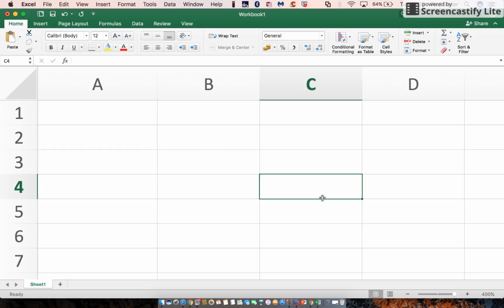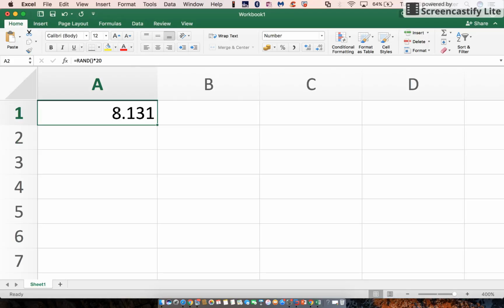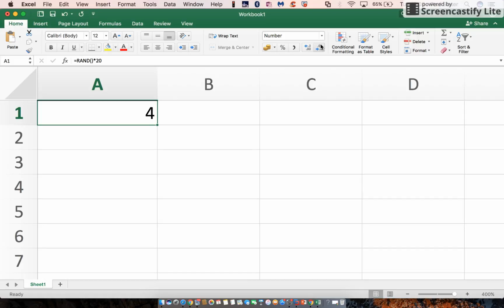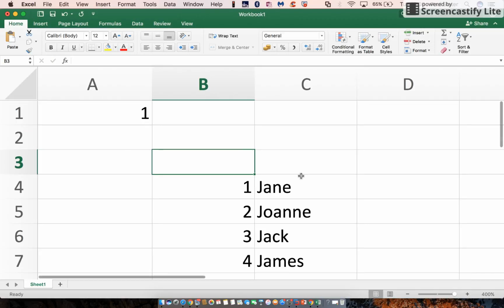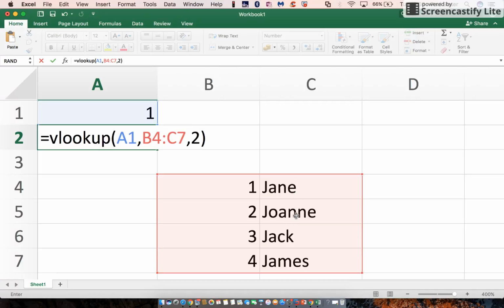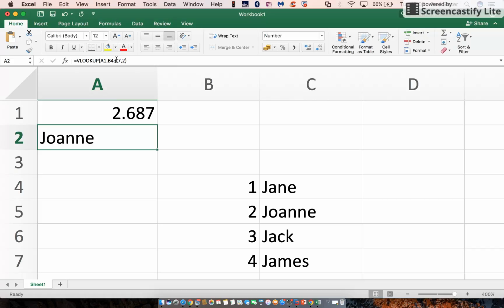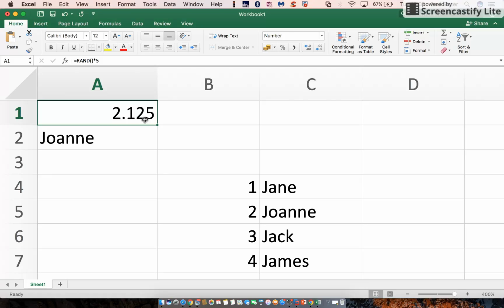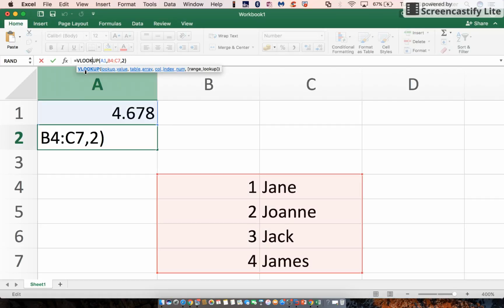Excel: Random numbers Q&A - activity